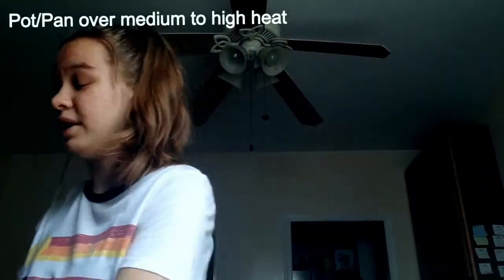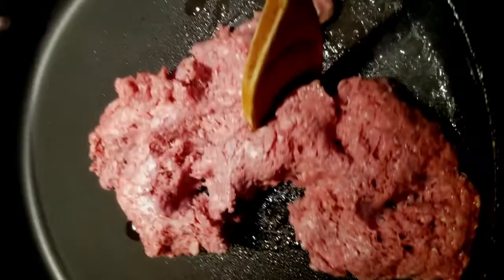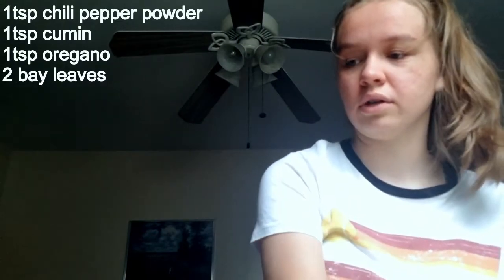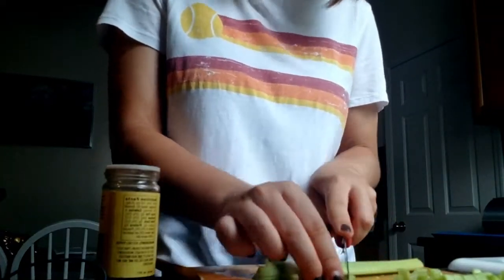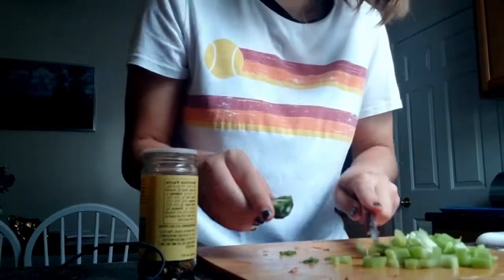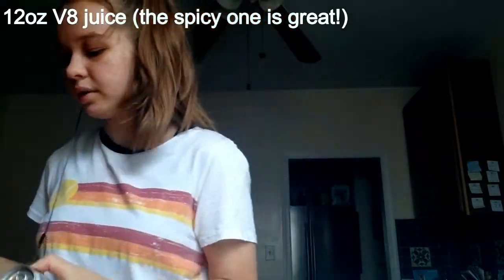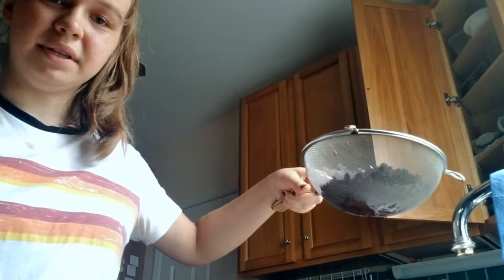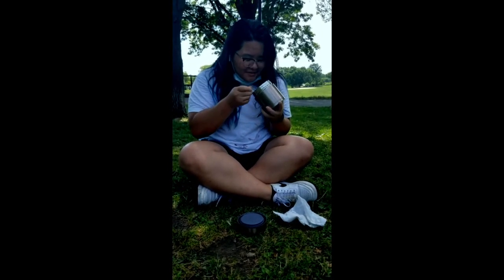CHILI W/ AGATA REGULA